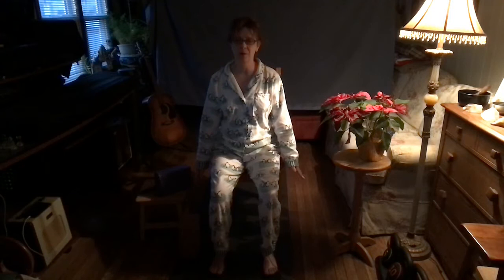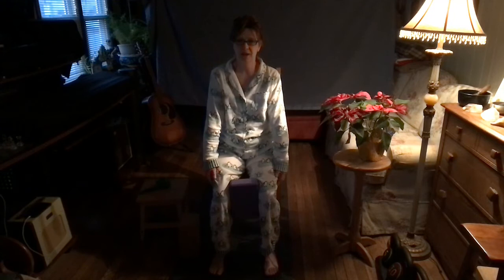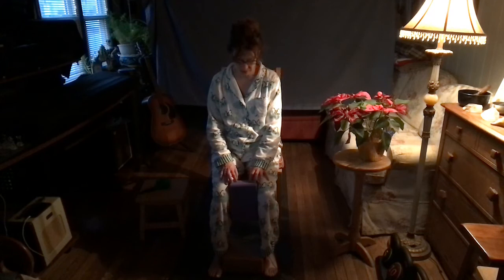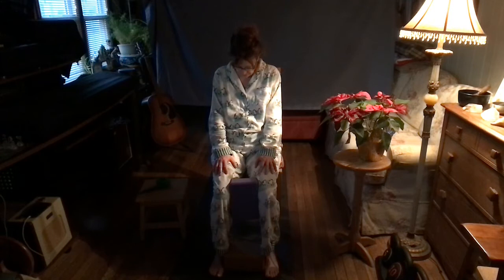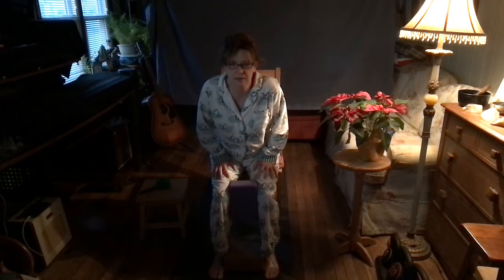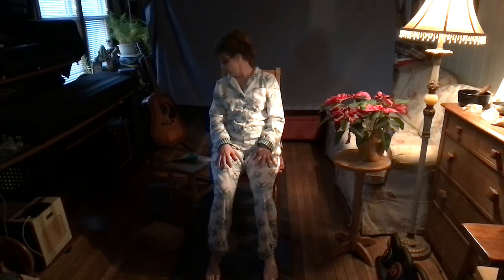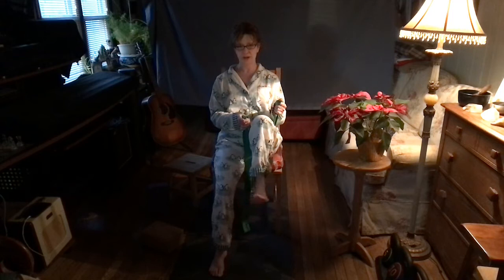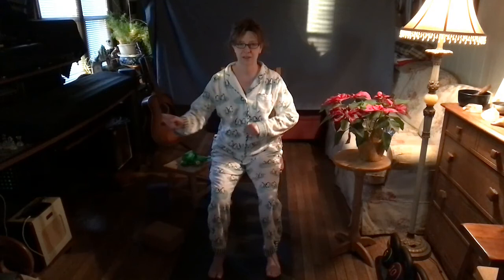Reminders for your Morning Chair Yoga Yoga Practice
Reminders for your Morning Chair Yoga/Yoga Practice.  Great for beginners, folks with limited mobility or seasoned practitioners with injuries or conditions.  Leave you PJs on!!!
Slow, easy to follow reminders to think about when you practice, especially in the morning.

LIVE Zoom Chair Yoga classes daily!